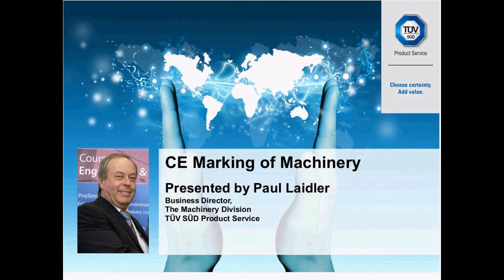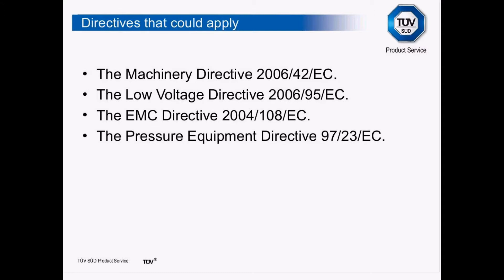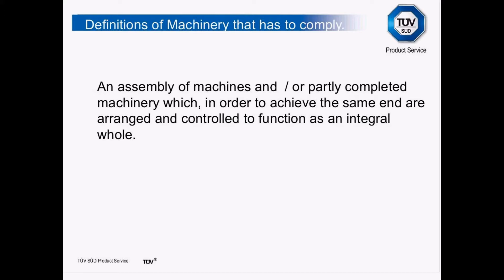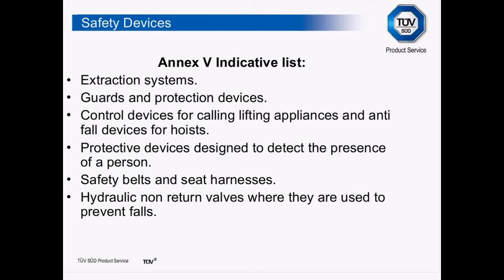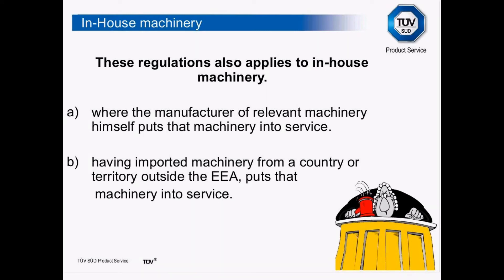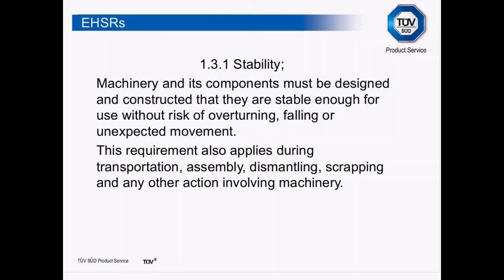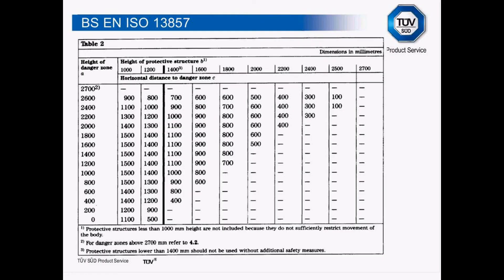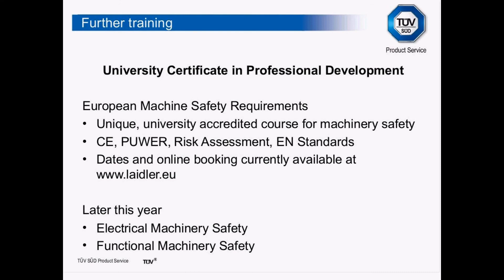CE Marking for Machinery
The amended Machinery Directive (2006/42/EC) came into force in December 2009 and has one of the broadest scopes of all the CE Marking Directives. This webinar will show the process involved in CE Marking to the Machinery Directive, including carrying out risk assessments, the use of EN Standards and producing the required documentation.

To find out about our other available training courses, please